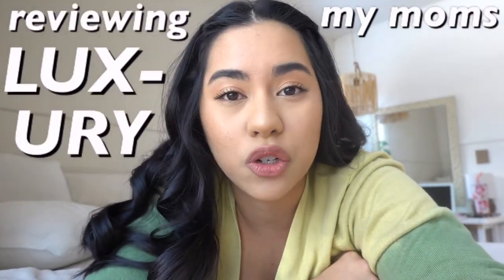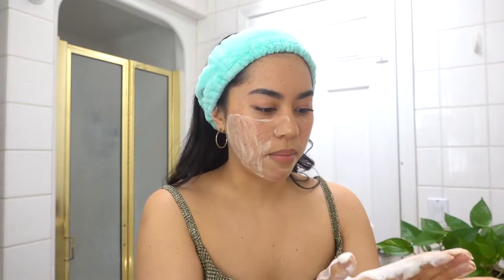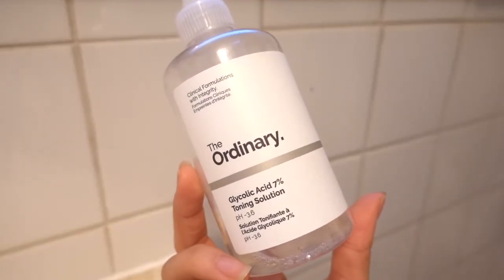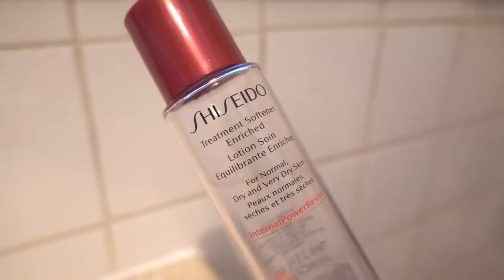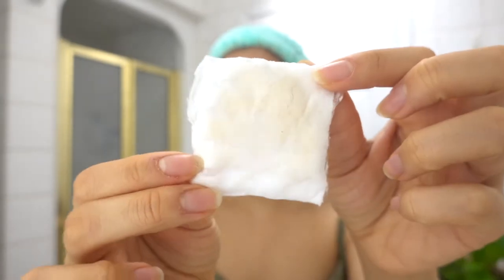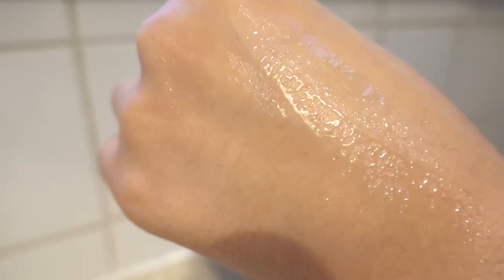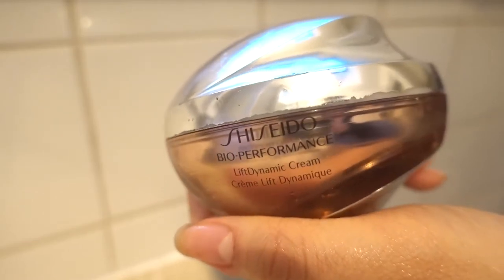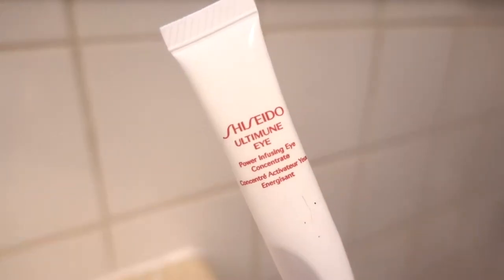Reviewing $300 LUXURY Skincare Routine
Is more expensive better? lets find out with my mom's LUXURY skincare routine! Also, let me know if you’d like me to keep reviewing peoples skincare routine :)